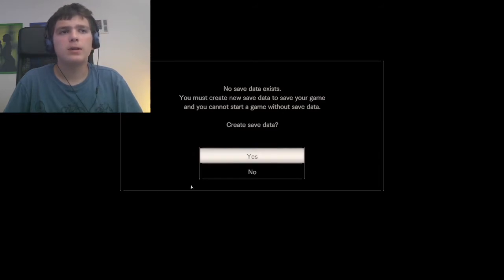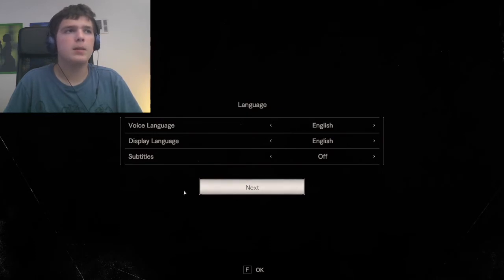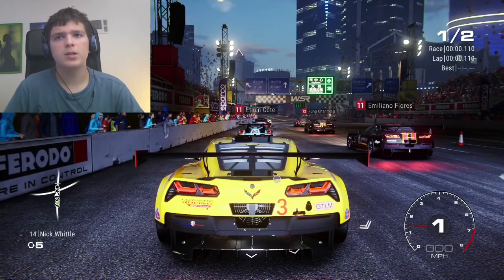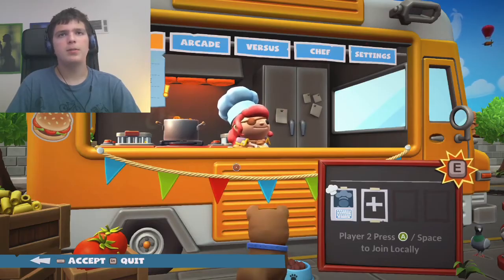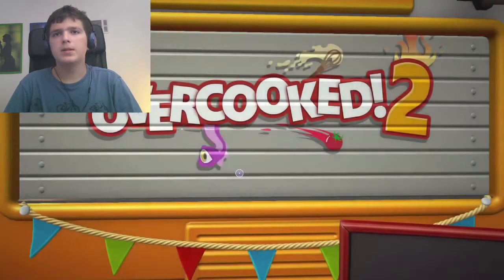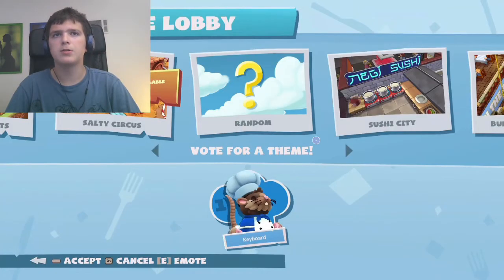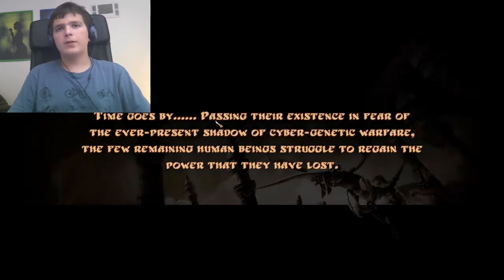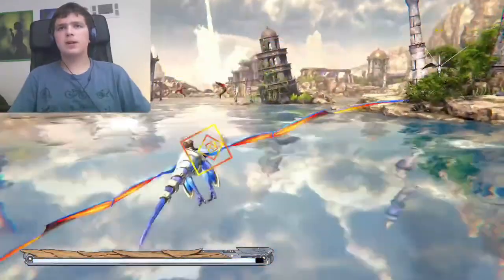Luna Follow Up Review